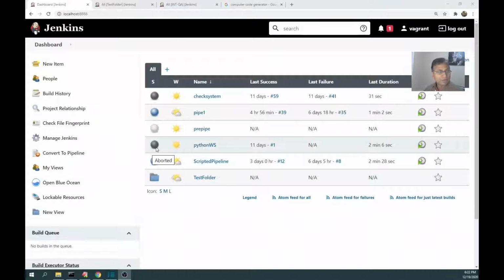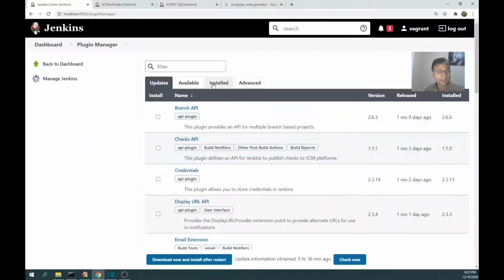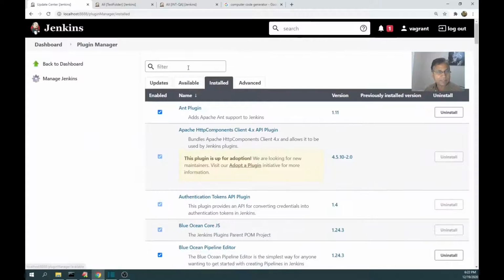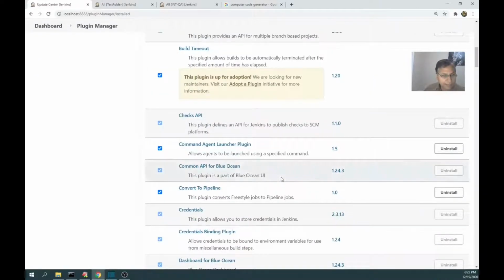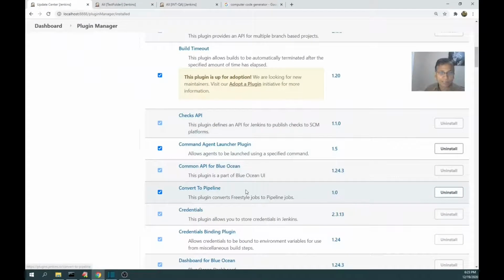Jenkins Pipeline Code Generation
Check these videos:
Explaining alternative approach to write pipeline script using the plugin "Convert Folders Job to Pipeline"